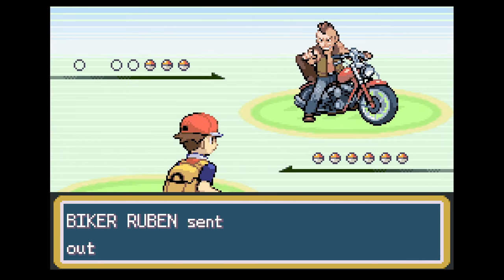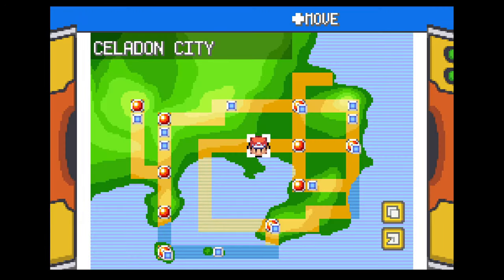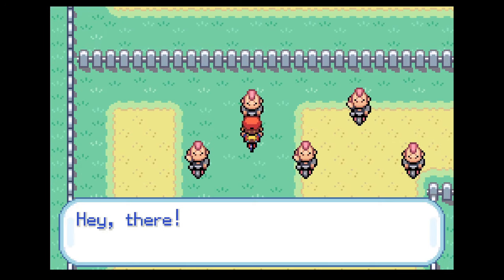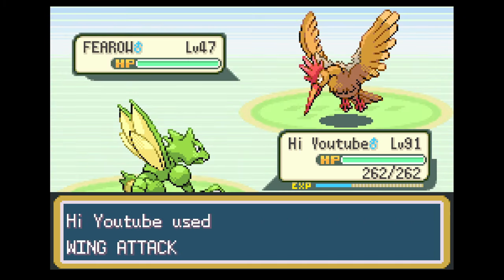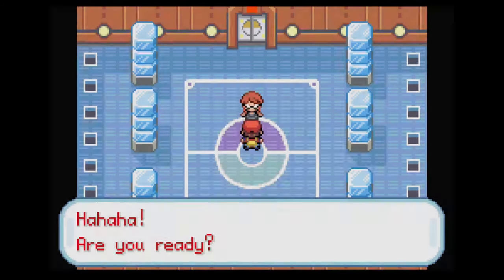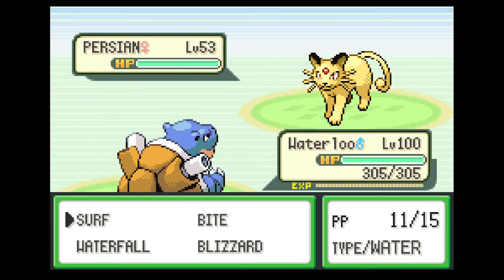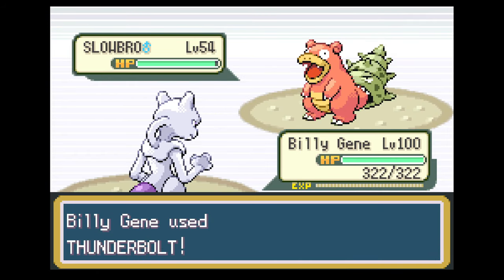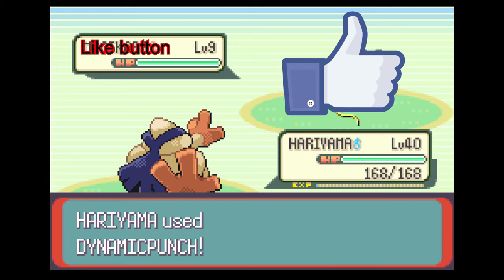Fastest Way to Level Up in Pokemon Fire Red / Leaf Green!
Do you wonder how to level up your pokemon fast? This is the guide for you! Bringing you the fastest way to level up in Pokemon Fire Red and Leaf Green, without trading, glitching or cheating in any way.

The best way to level up your pokemon is to choose the correct training spot for your pokemon. It really depends on your pokemon's level, strength and moveset. This video will help you find the right place, either you are in the beginning of the game or have completed it.

Training spots in this video:

1. Route 16
2. Route 18
3. Kindle Road - One Island
4. Pokemon League
5. Sevault Canyon - Seven Island

Chapters:

0:00 Intro/calculation
0:38 Settings
1:00 Route 16
2:14 Route 18
2:41 Kindle Road
3:16 Pokemon League
3:44 Sevault Canyon